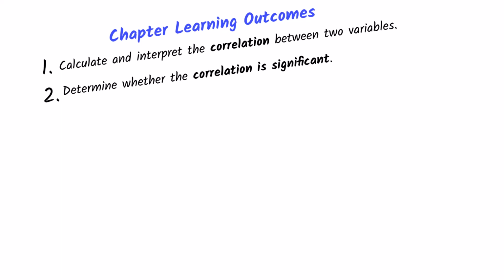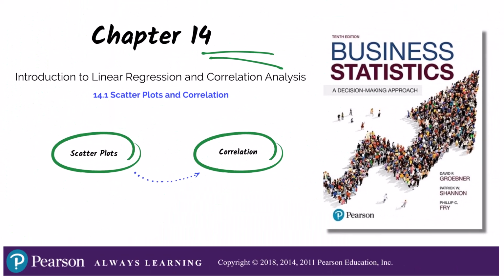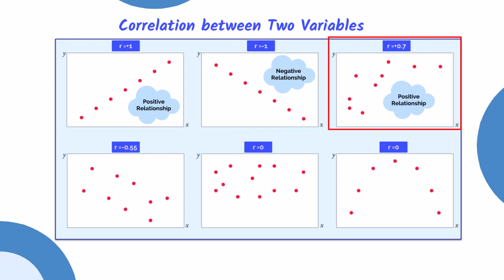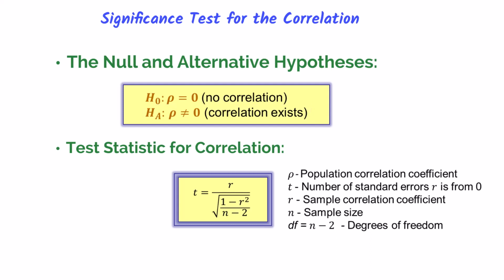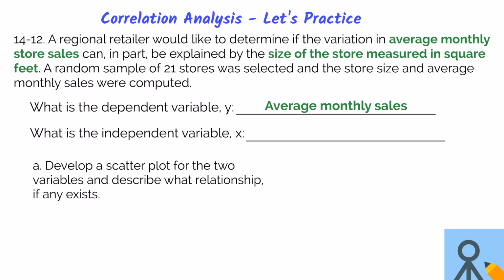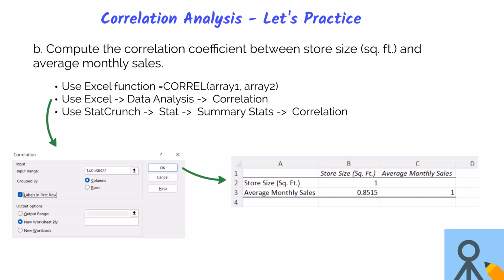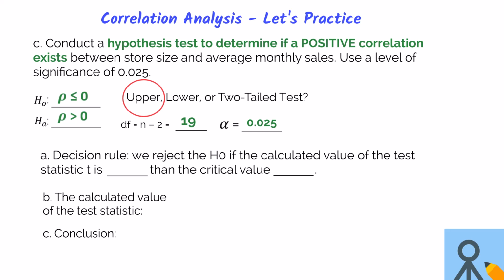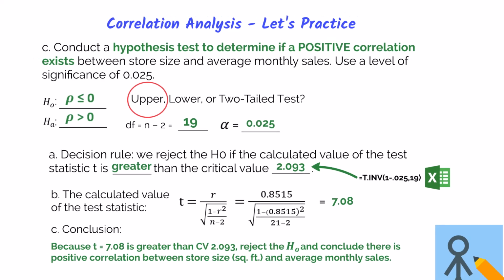Chapter 14.1 - Scatter Plots and Correlation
Table of Contents:
00:00 - Introduction
00:15 - Chapter Learning Outcomes
00:55 - Scatter Plots
01:56 - Correlation Coefficient
02:58 - Correlation Examples
04:28 - Significance Test for the Correlation
05:24 - Correlation Analysis Practice